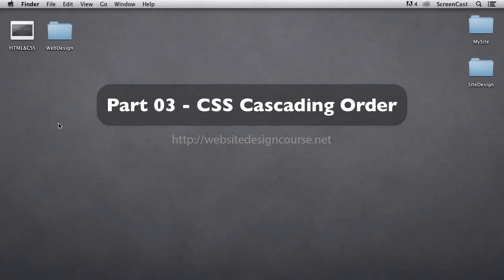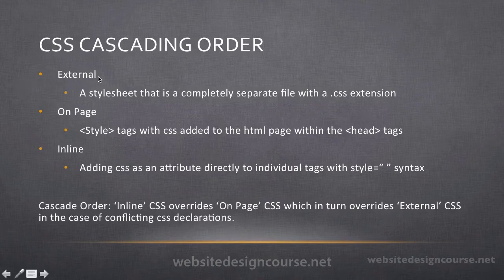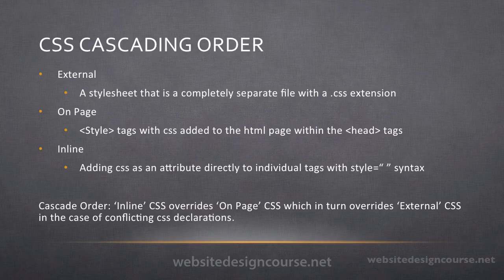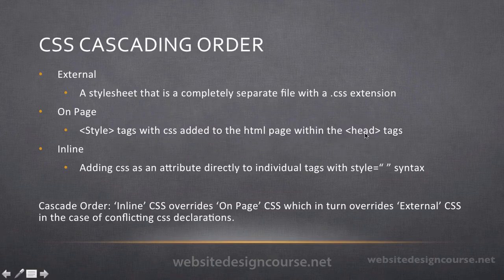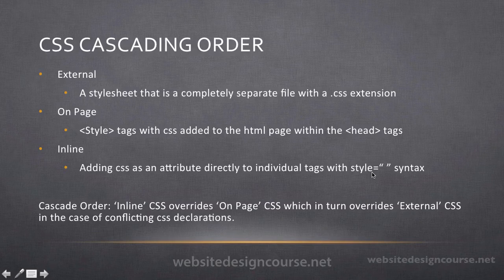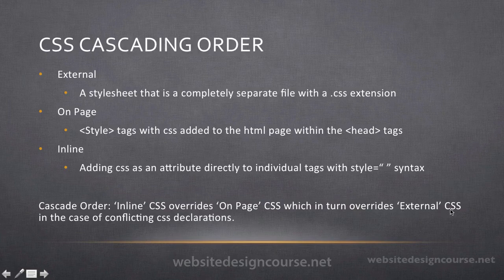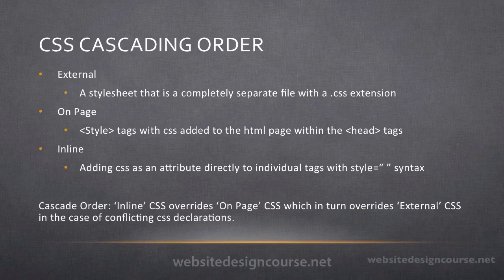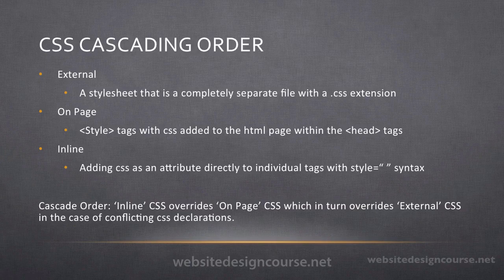03 CSS Cascading Order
Learn about CSS Cascading Order for effective control of properties which override other properties